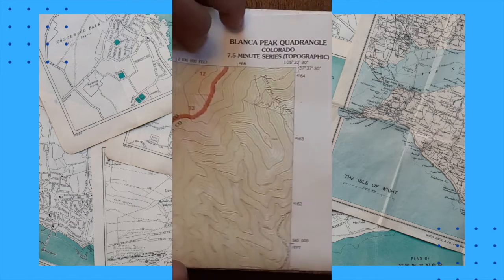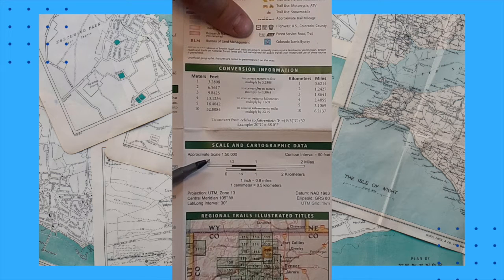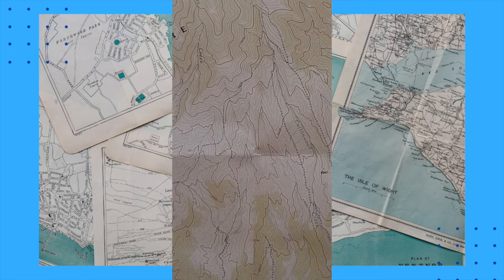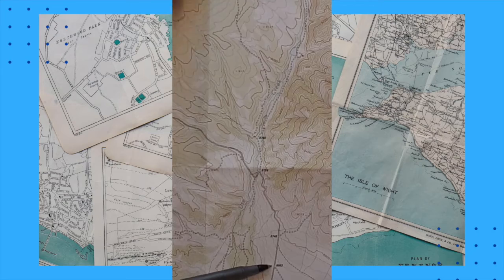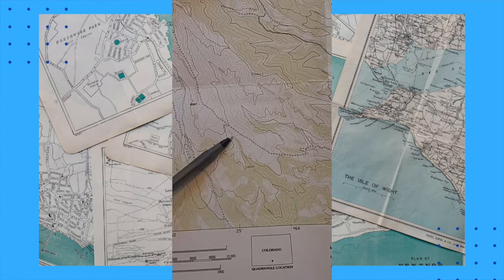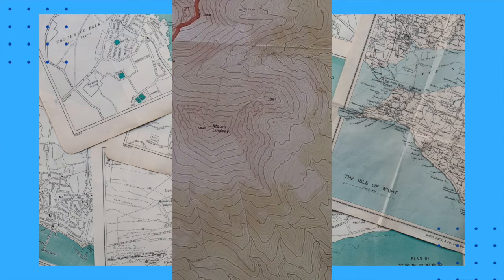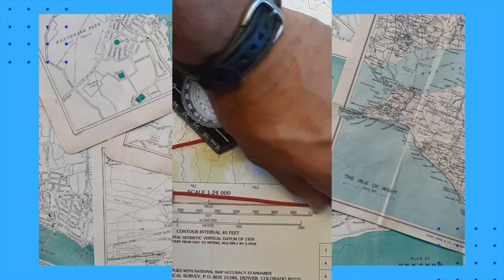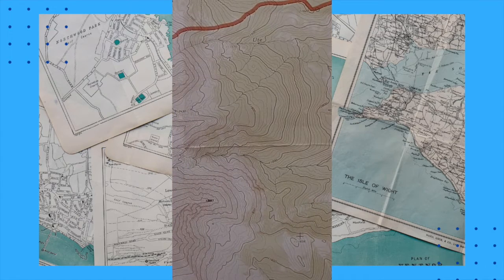NSCD Tech Talk Tuesday_Topographic Maps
In today's episode of Tech Talk Tuesday, Steven shows us what a Topographic Map looks like and how to read and use it!